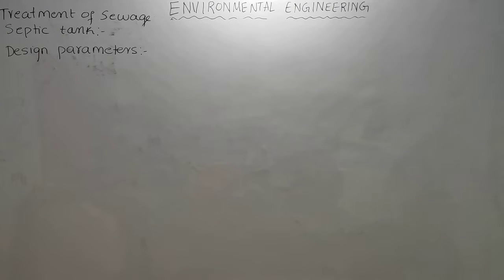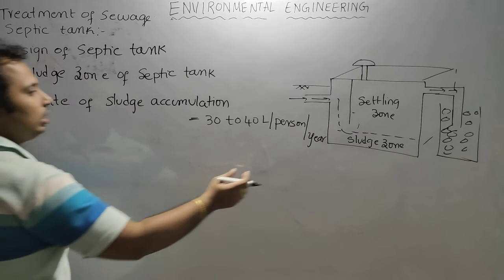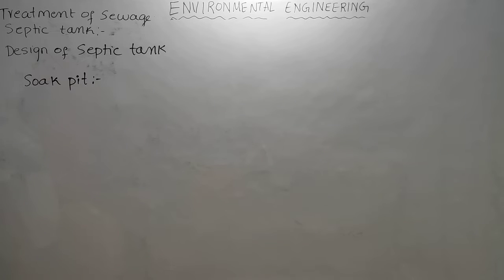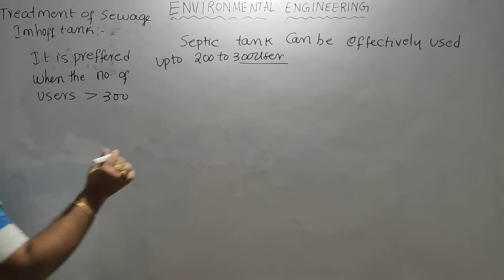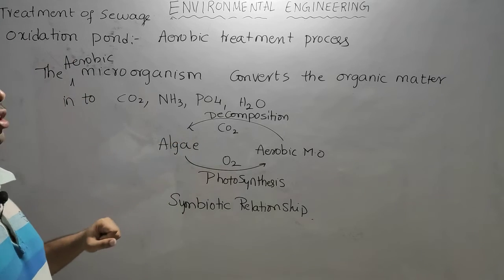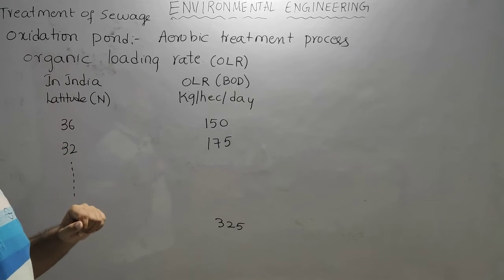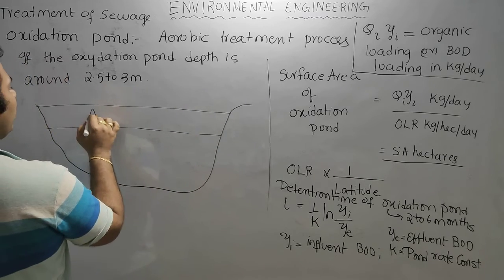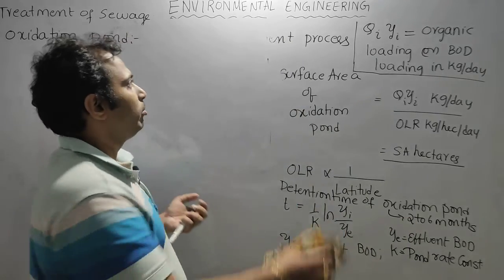EE Lec 72